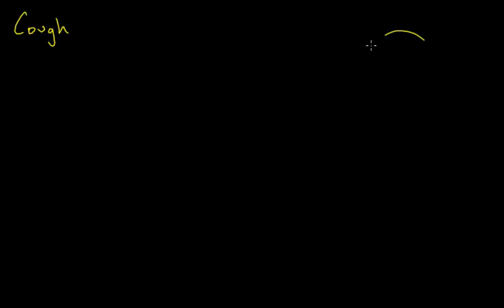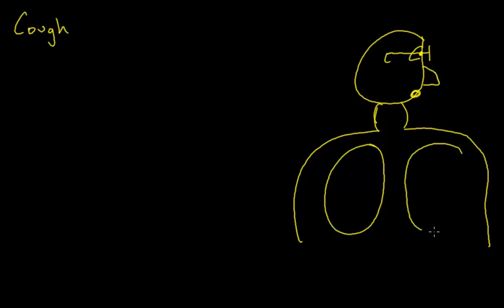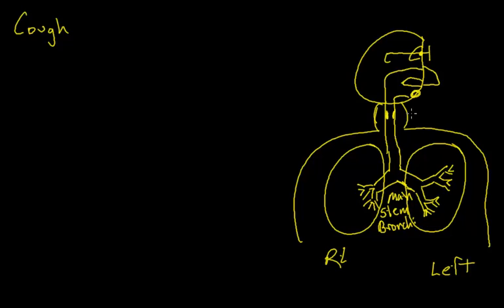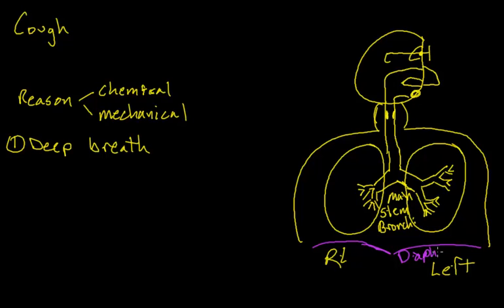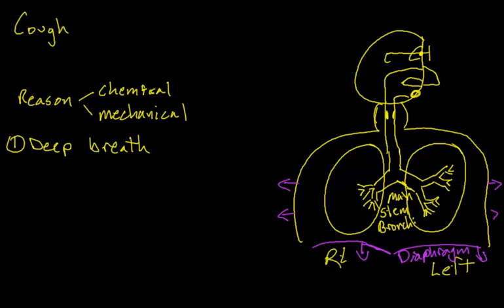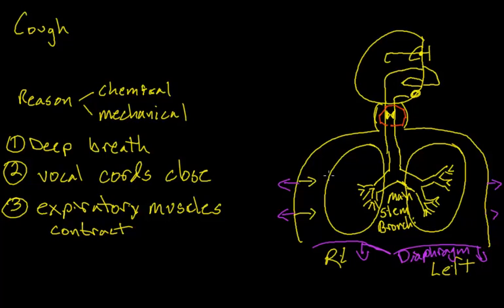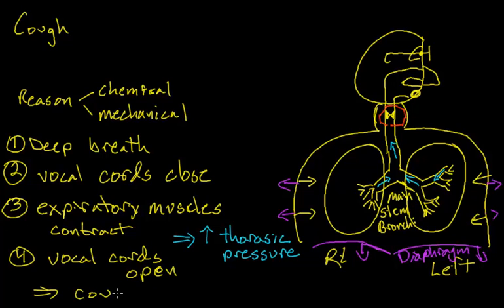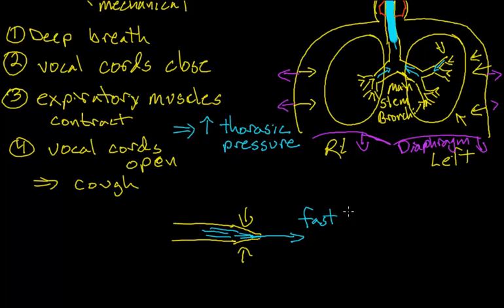Cough mechanics 1 - AS practice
Mechanics of cough from reason for cough to expulsion of air.